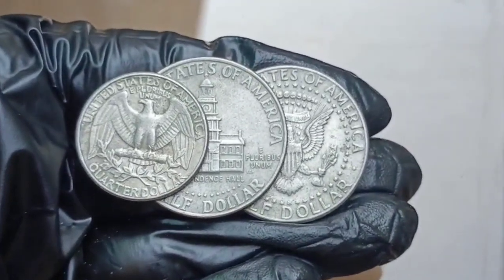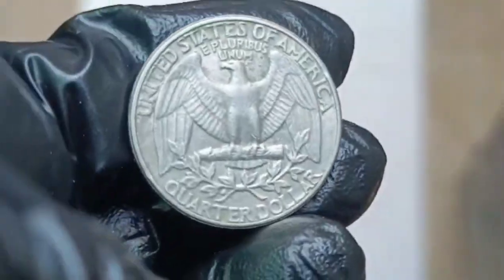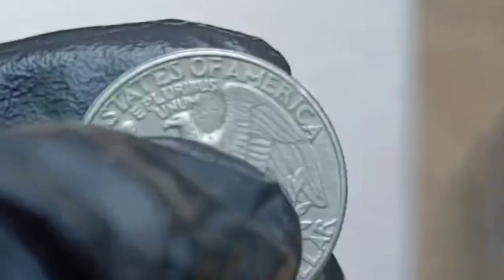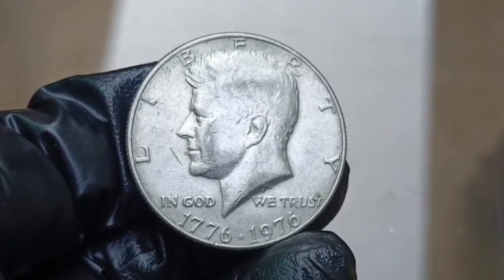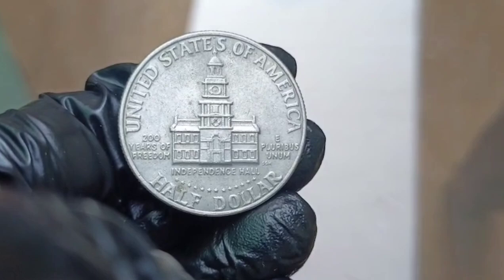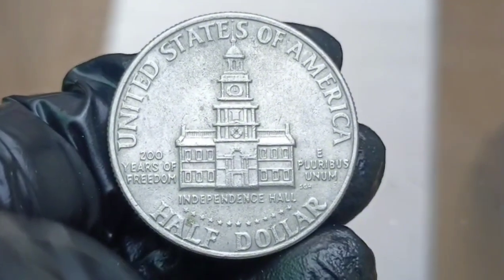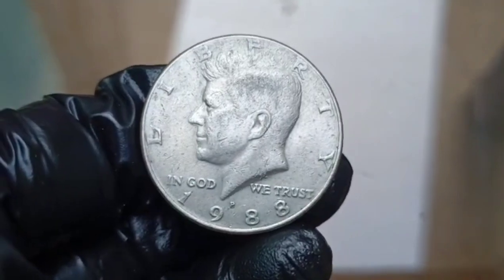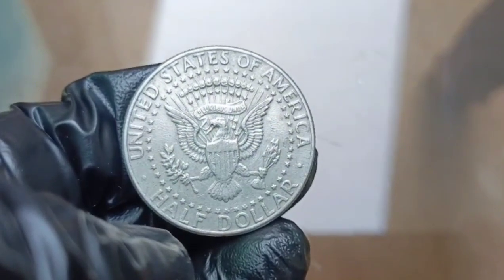Look for -How Much is a 1976 Error Bicentennial Half Dollar Quarters Worth Money Today !!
In this video, we take a deep dive into the iconic 1976 Bicentennial Kennedy Half Dollar – a special coin issued to celebrate the 200th anniversary of American independence. Learn about its unique design, history, mintage, and how to identify rare and valuable varieties. We'll also cover common errors and what collectors are paying for them today. If you have one of these coins, don’t miss this essential guide!

👉 Topics Covered:

Bicentennial coin design & symbolism

Clad vs. silver versions

How to spot rare errors

Current market values in 2025

Collector demand and tips

This channels worth Coin is all about Numismatic, antique and rare coins and notes. Here you find information about coins and notes which are antique and unique.